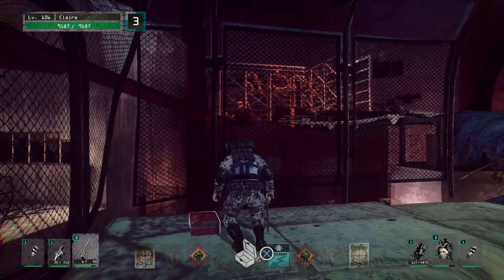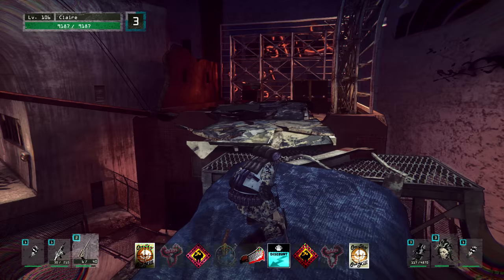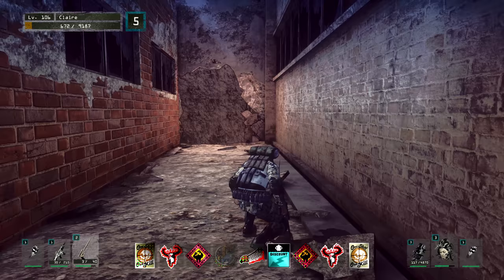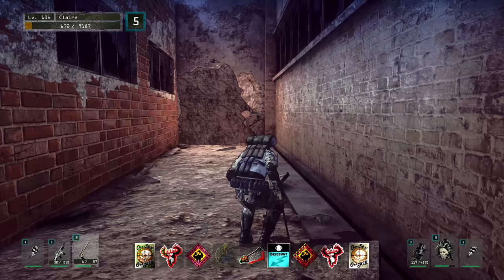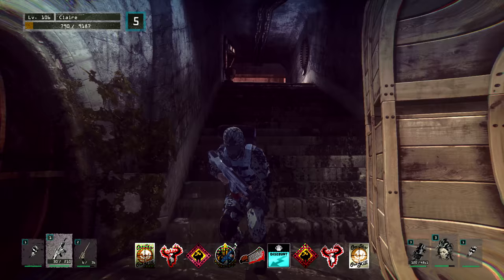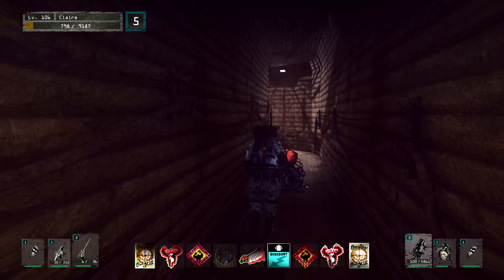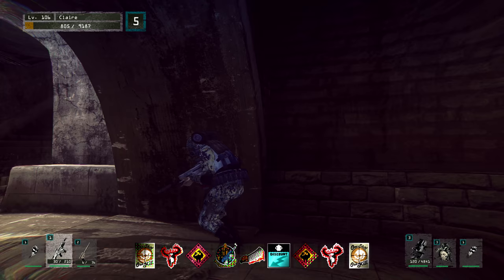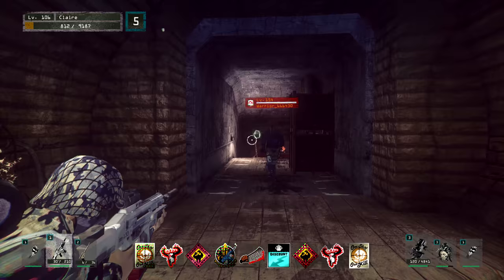(Let It Die)Raging Bull, Head Of Medussa, Bronson Magnum E, Kamas-SP Assault Rifle E, M2G-87 Part 64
Showcasing the Bronson Magnum E, Kamas-SP Assault Rifle E, and Red Napalms M2G-87.
The Story: In the year 2026 AD, a large tectonic disturbance occurred causing mass destruction around the world. Southwestern Tokyo split off into the ocean and became an island covered by a deep fog. Continuous seismic activity then caused a large spire to rise out of the ocean through the island, creating a tower-like structure that pierces the clouds. Many mysteries remain hidden from the eyes of mankind, awaiting those courageous enough to dare approach the tower...

Characters: Fighters enter the world with nothing but their underwear and must fight to survive in the post-apocalyptic world that awaits them. Enemies defeated may drop Weapons and Armor for players, which may be the difference between life and death...

Gameplay: Players fight through the treacherous Tower of Barbs obtaining various types of weapons and armor while finding beasts and shrooms to eat in order to stay alive. Upon death, a player’s "death data" is then circulated among other player’s games where they will appear as formidable opponents. The sharing of "death data" is one of the various asynchronous multiplayer elements that can be found in the game